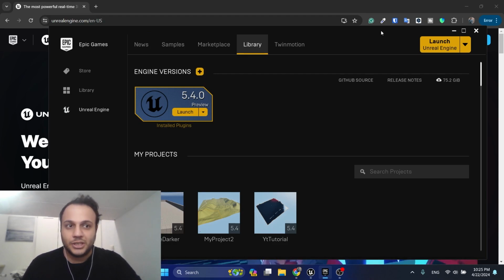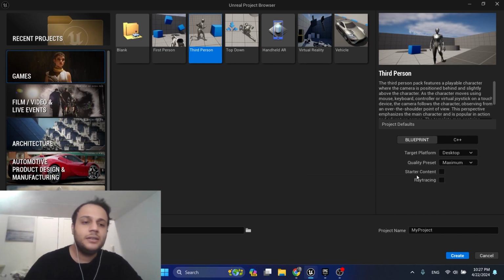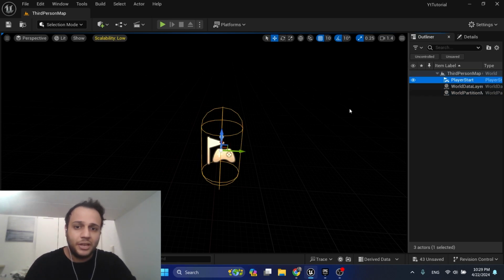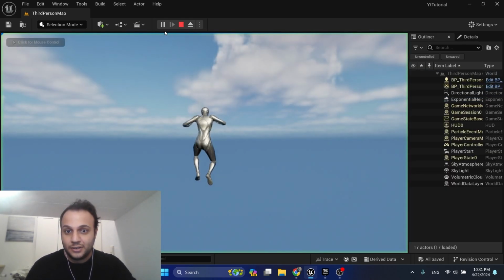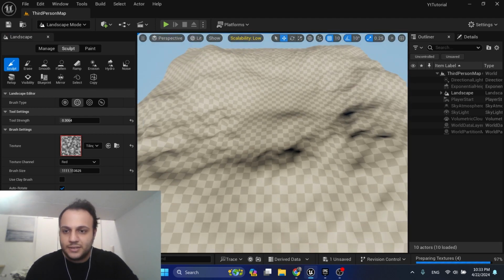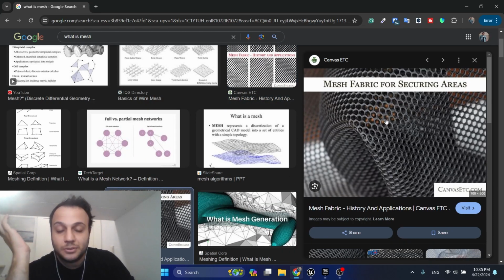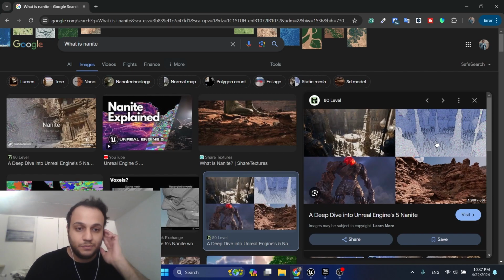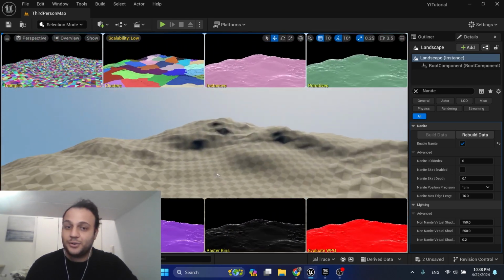Unreal Engine 5.4 - Third Person RPG / Landscape And Nanite (1)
Hi guys, I'm Dani and this is my first video on YouTube. In this series, we are going to learn Unreal Engine 5.4 together and we are going to do it by building a third-person RPG game. In this episode, we are going to make a terrain and we are going to use nanite. I hope you like it.